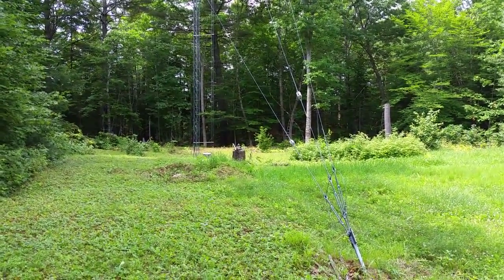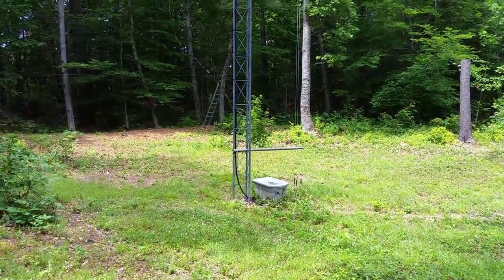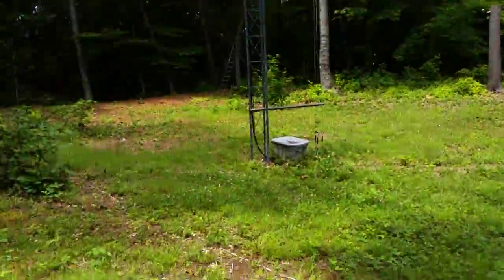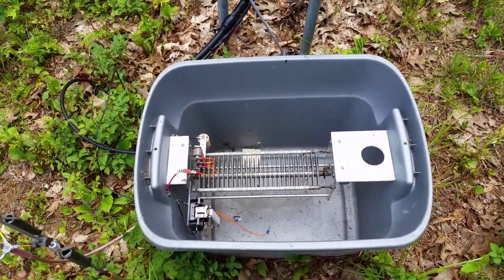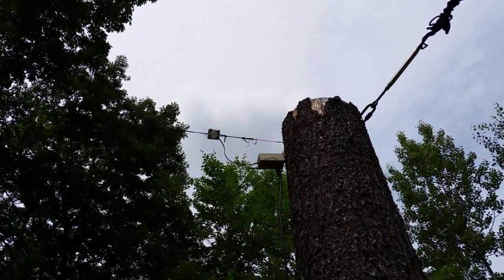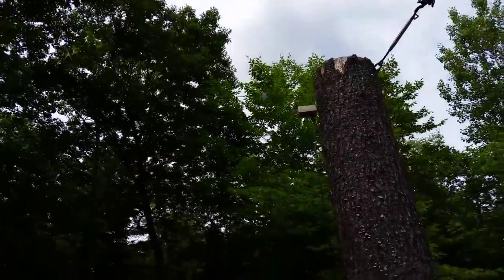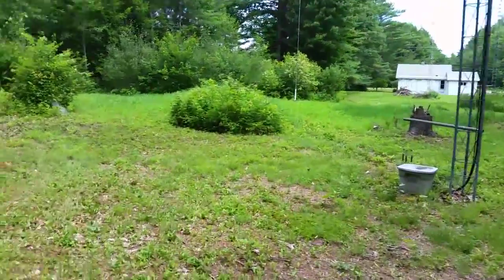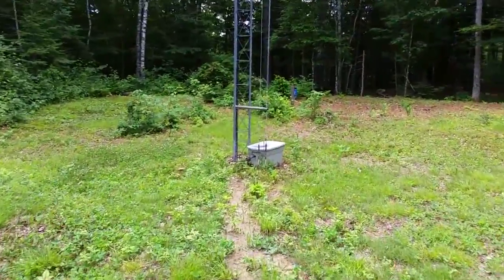160 Meter Antenna Tour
A tour of the 160 meter transmitting and receiving antennas at N1BUG. Video recorded on July 20, 2014.